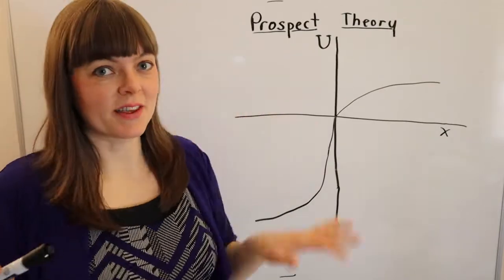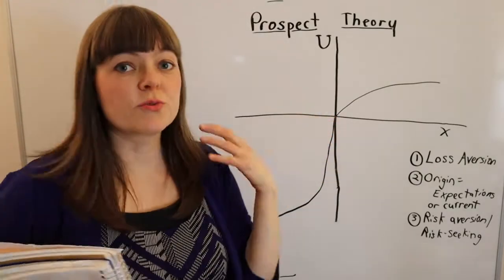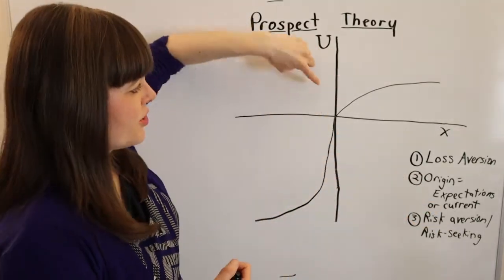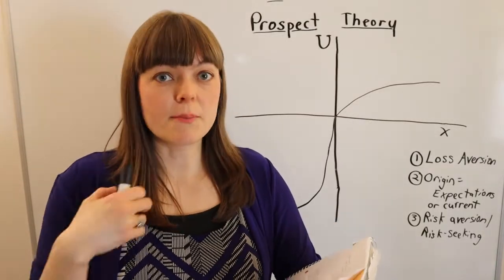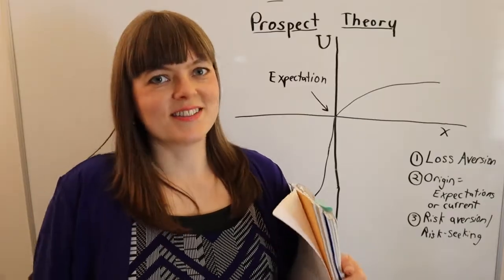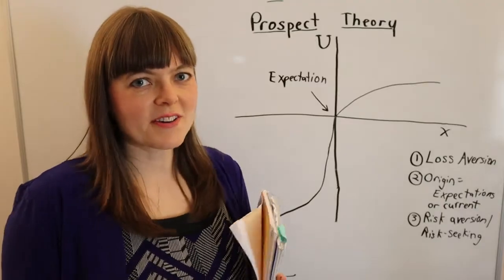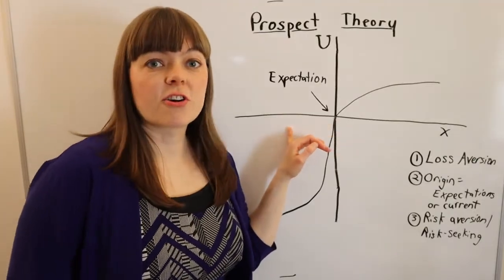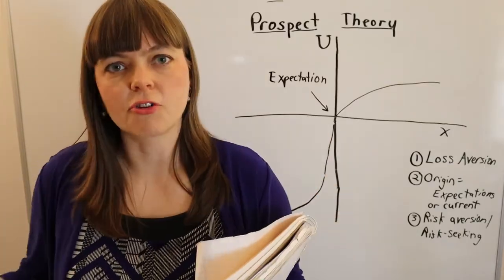Prospect Theory: An Overview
This video explains Prospect Theory, one of the foundational contributions of Behavioral Economics.  I go over three important parts to Prospect Theory: (1) Loss aversion, (2) Reference point origin and (3) risk-seeking behavior in the negative realm / risk-averse behavior in the positive realm.

0:26 - Three Features
1:48 - Loss Aversion
5:57 - Reference point / Expectations
9:25 -